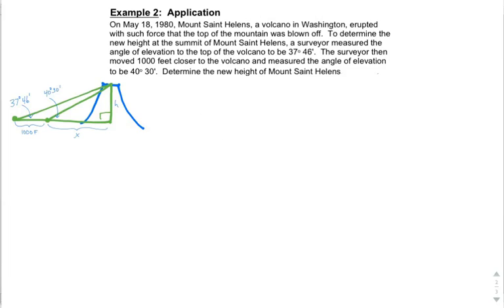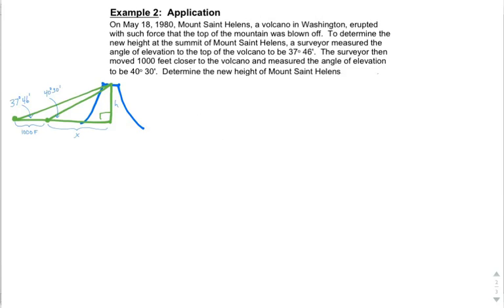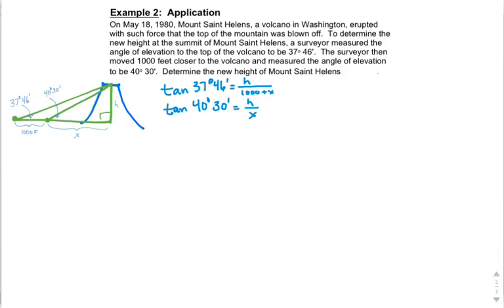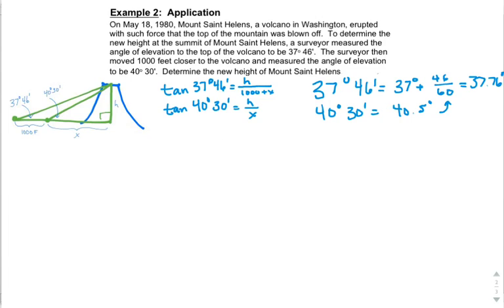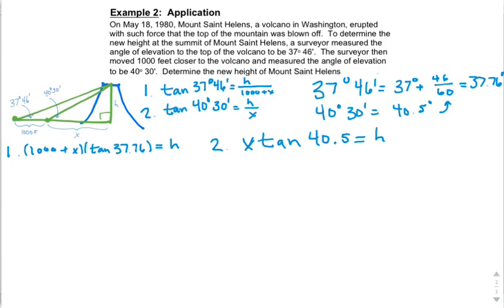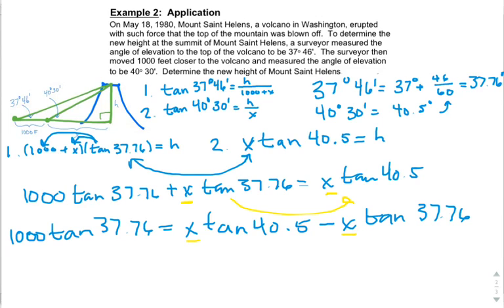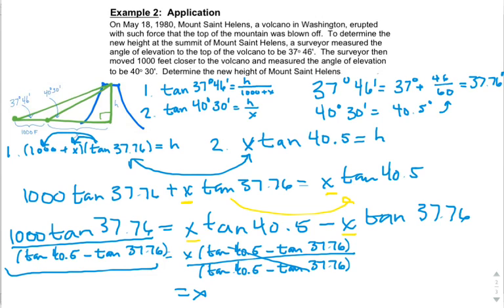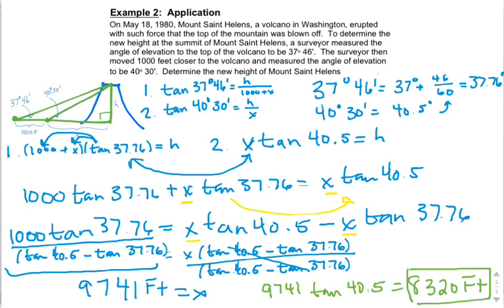trig word prob MSHelens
Find the height of Mount Saint Helens after the 1980 eruption using right triangle trig.